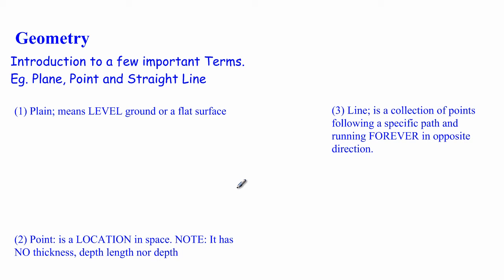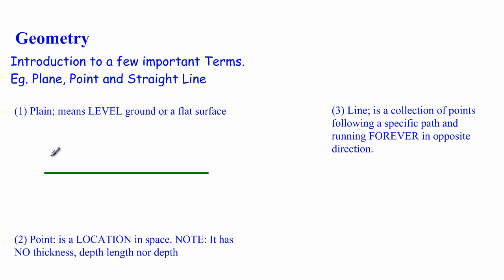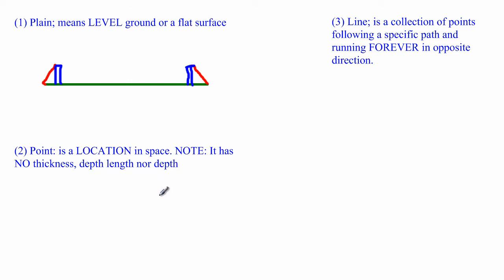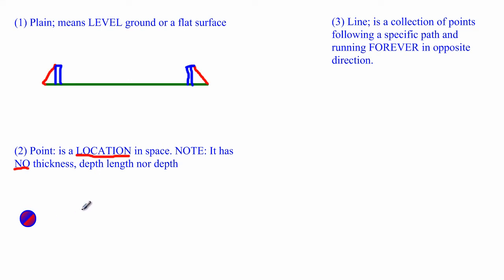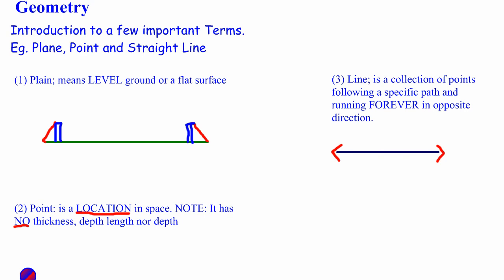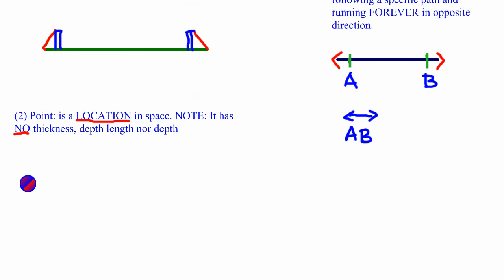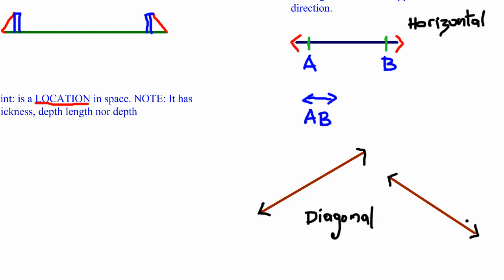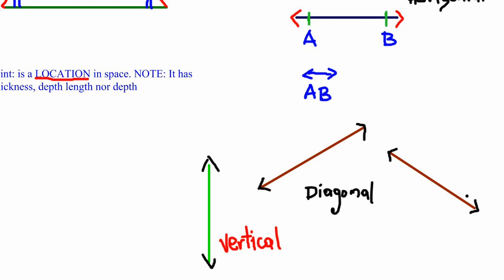Introduction to a Plane, Point and Straight Line_by Will EduTech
After watching this video you will know the meaning of a Plane, Point and straight line in geometry